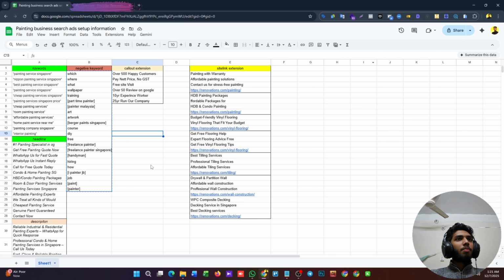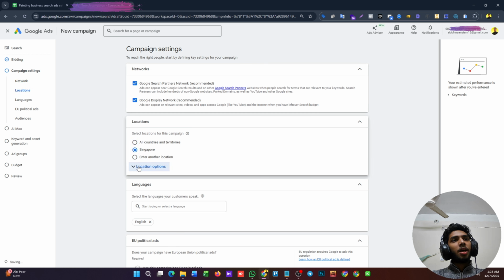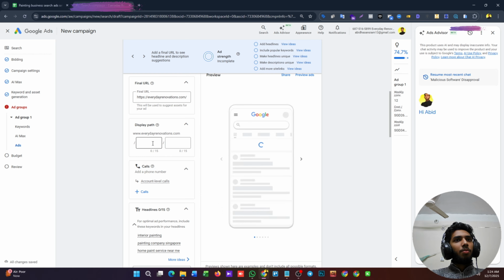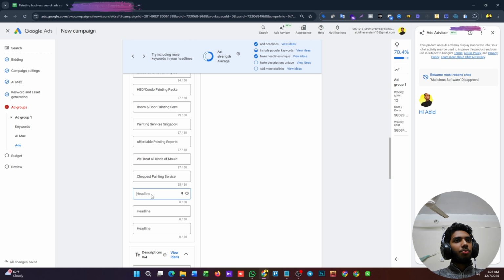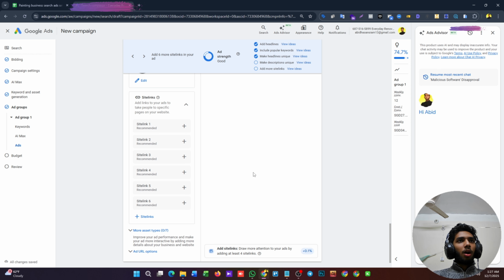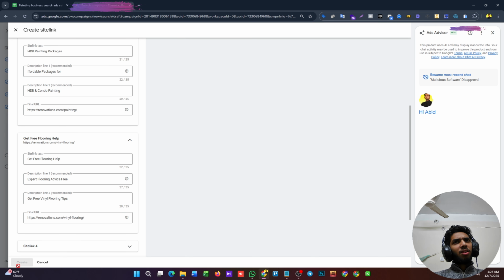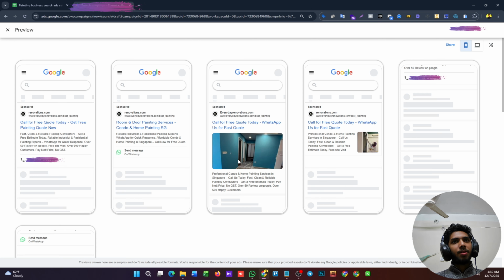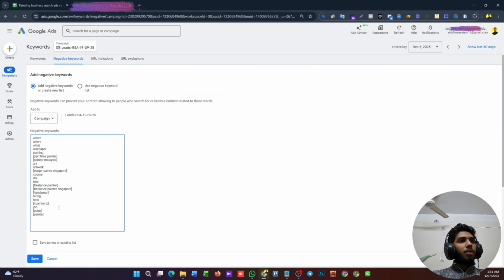Painting Services Google Ads Tutorial | Full Campaign Setup Explained | Google Search Ads Setup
Hello everyone
I am Abid Hasan Siam. In this video I am sharing with you how to you setup a painting services business search campaign fully i explain it
What’s you learn:
- How to setup google Search campaign
- What is the campaign strategy
- How setup well structure Campaign
google ads setup 2025
local service business google ads
service-based business google ads
painting business advertising
hire house painters singapore
painting contractors lead generation
painting services SEM
Google ads
siam marketing edge